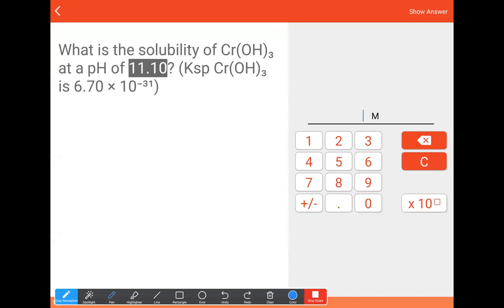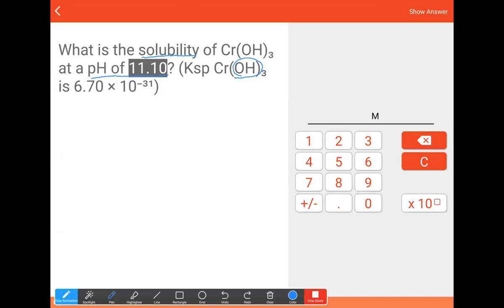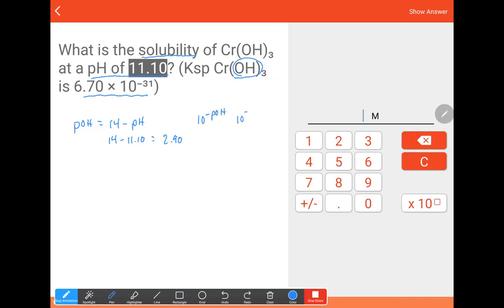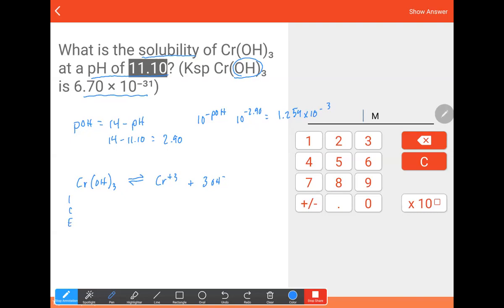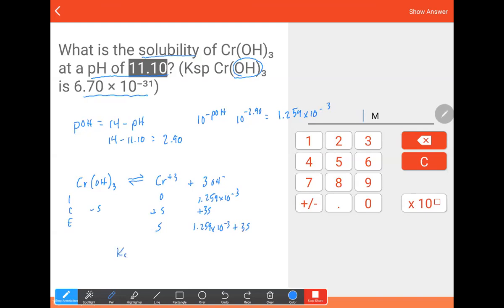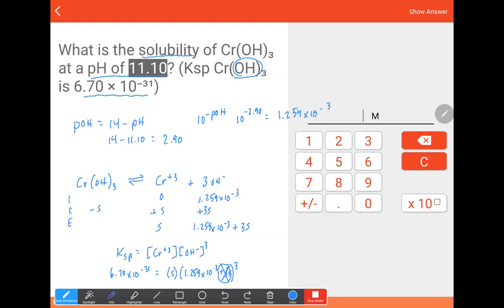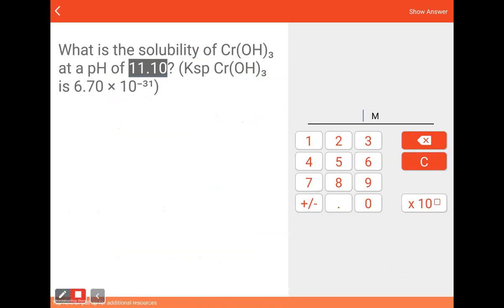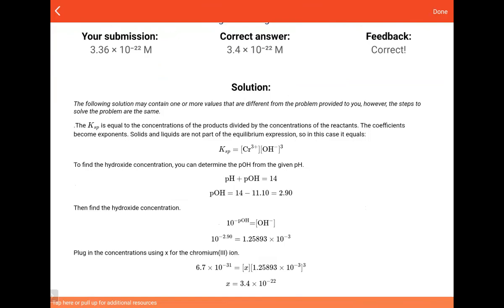Calculating molar solubility with a common ion using an ICE table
This video is designed to help students working on Aktiv Chemistry homework. It covers how to calculate molar solubility when Ksp is given using the x is small approximation with a common ion. This will utilize an ICE table.